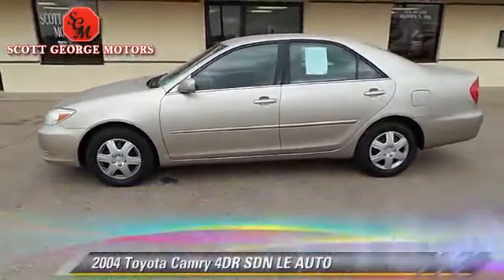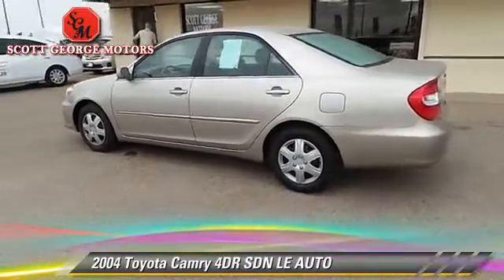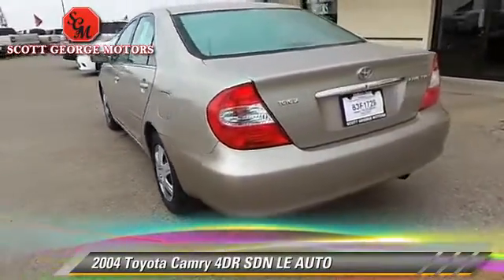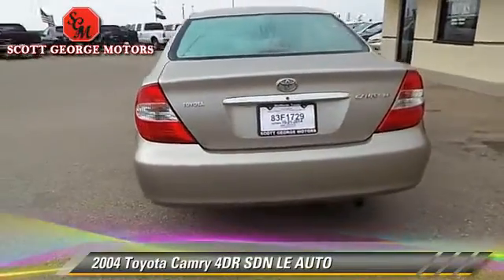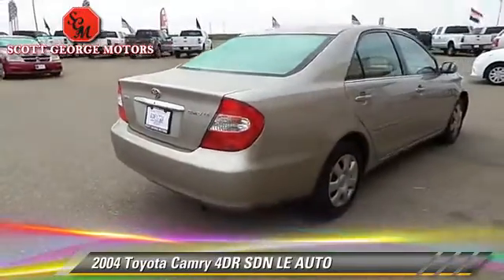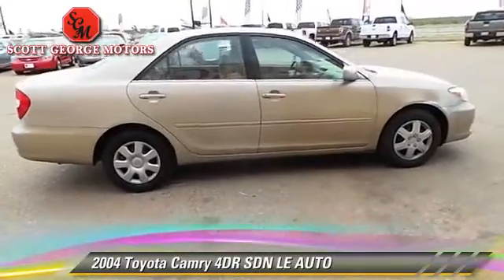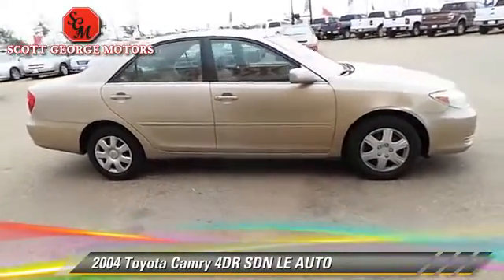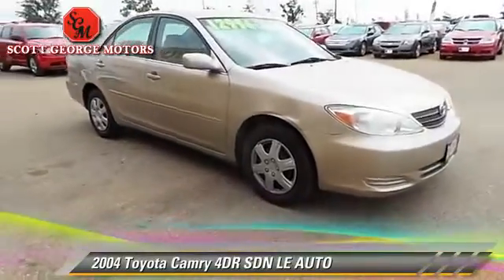2004 Toyota Camry Wolfforth TX P03805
2004 Toyota Camry 4DR SDN LE AUTO

214 E. HWY 62/82

Take a look at our 2004 Camry. With the 2.4L 4-cylinder engine, this Camry gets up to 30 mpg on the open road! Our 2004 Toyota Camry sports the LE trim level and is nicely equipped with power Locks, power windows, power mirrors, cruise control, Air, and an AM/FM Stereo with CD Player. This is a good solid car, with a comfortable interior, smooth ride and excellent fuel economy!